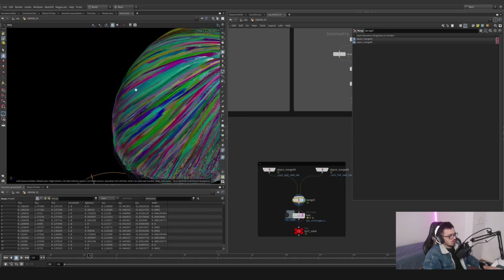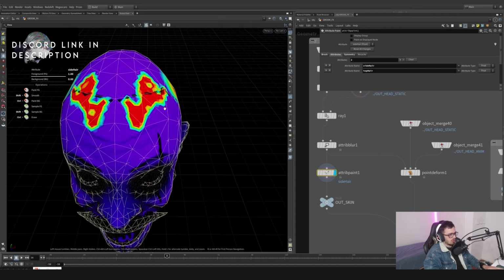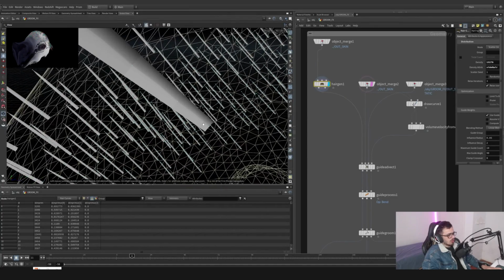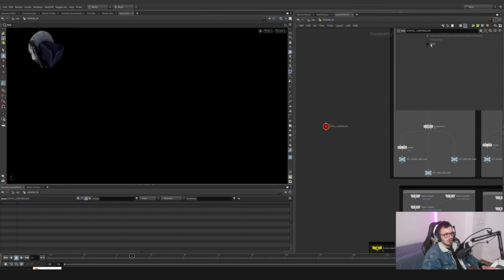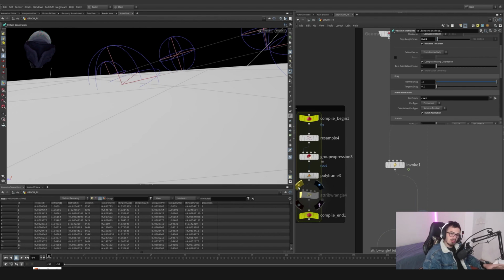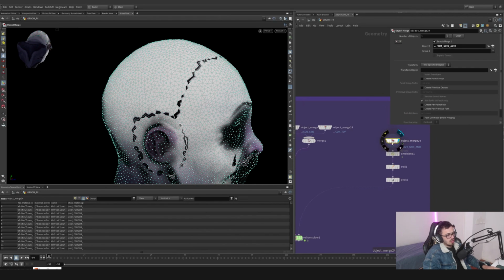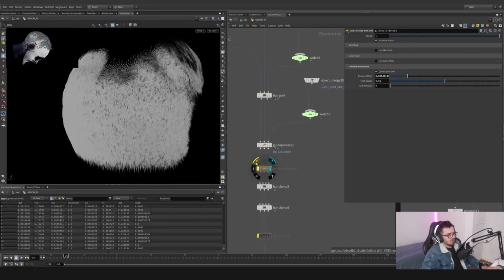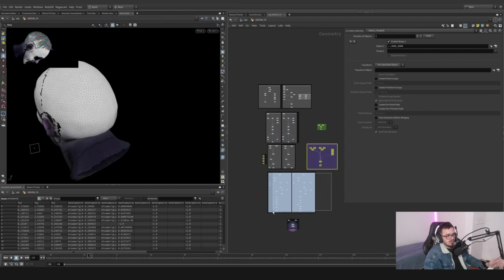Fur Groom ANYTHING with Houdini!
Welcome back! We will be learning how to groom anything in Houdini

0:00 Intro (Cool Intro)
0:57 Preview
1:55 Asset preparation and Masking
8:45 Guides Generation Side Hair
13:42 Quick trick
15:15 Guides Generation Top Hair
17:15 Guide Deform, Invoke, Vellum Constraints
23:04 Vellum Simulation Setup (use 2 substeps)
24:26 Groom Post-Process
32:10 Final Cache
32:45 Outro